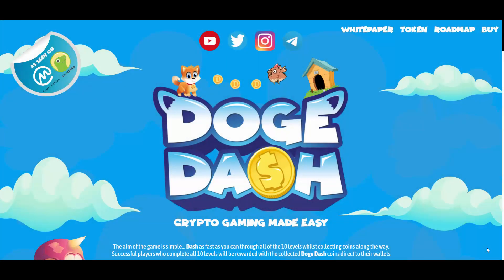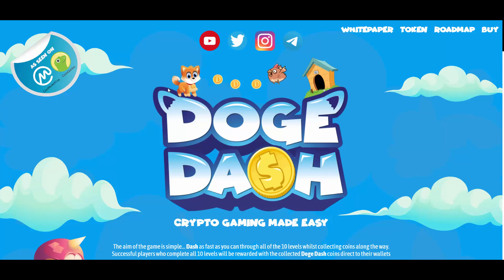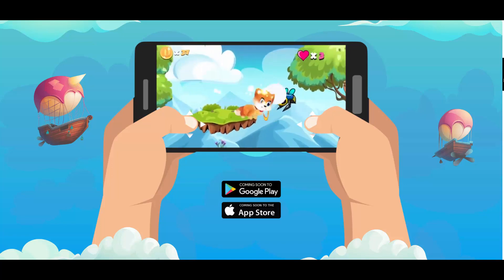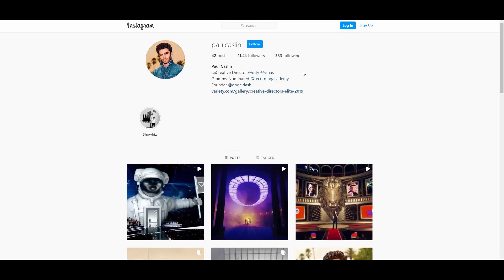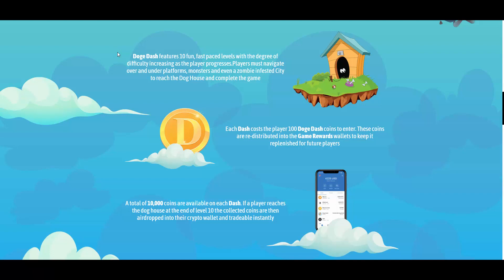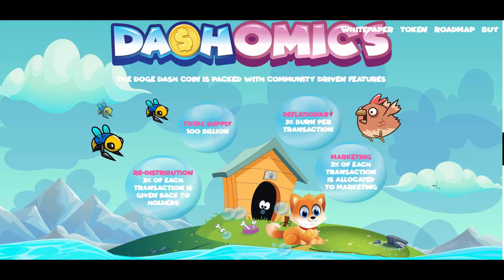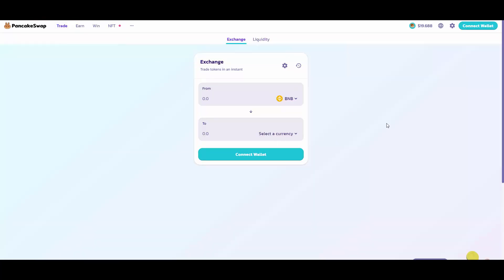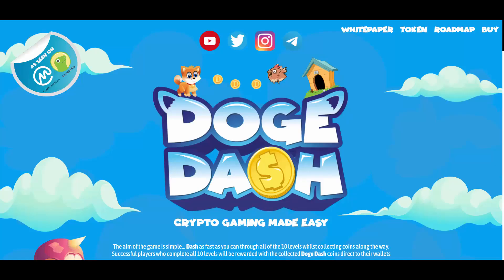[HOT🔥] - DogeDash - Interesting concept and great utility on BSC!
🔥 Hey! Today I found this really interesting project on BSC!